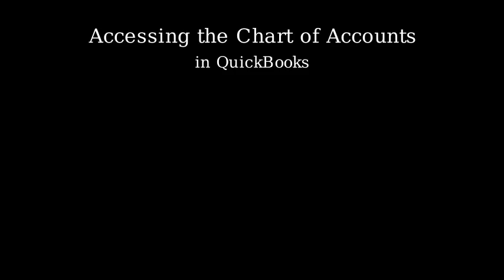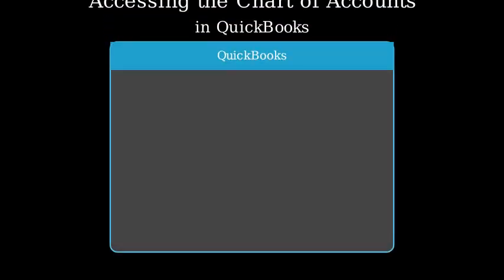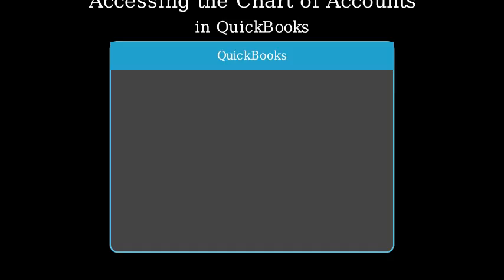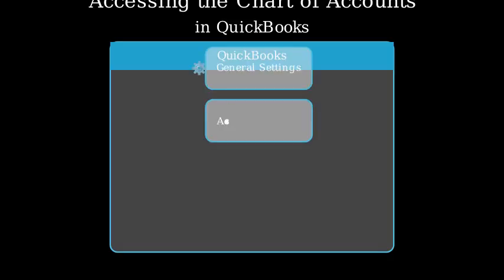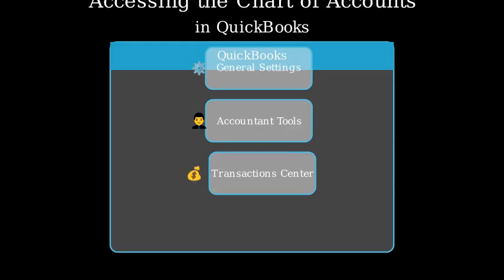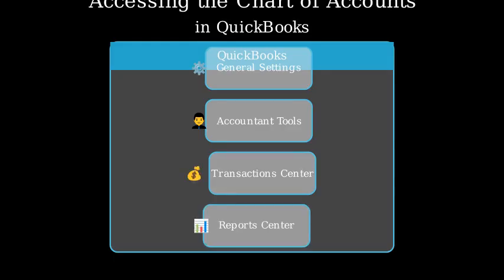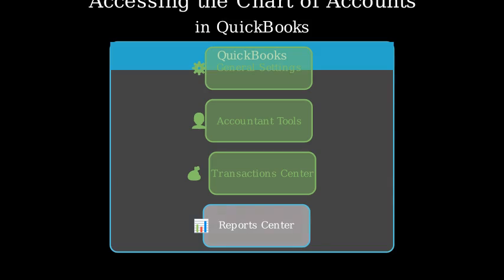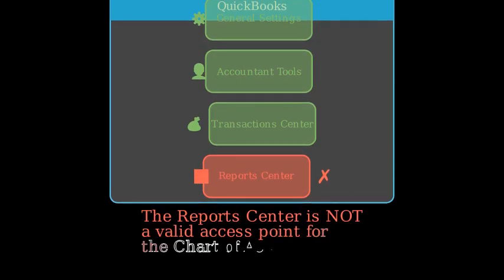The chart of accounts is the backbone of QuickBooks. It can be accessed in a number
The chart of accounts is the backbone of QuickBooks. It can be accessed in a number of places within QuickBooks. Which of these is NOT one of these ways? Select an option, and then select the button in the top right corner to continue. General settings gear The Reports center Accountant tools The Transactions center

Answer

The option that is NOT a way to access the chart of accounts within QuickBooks is:
The Reports center
The chart of accounts can typically be accessed through the General settings gear, Accountant tools, and the Transactions center, but not directly through the Reports center.